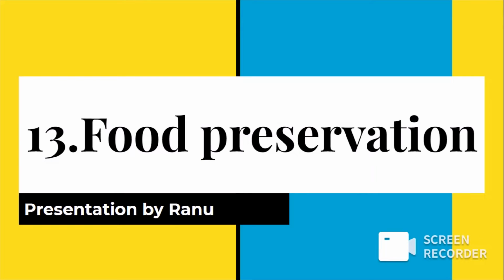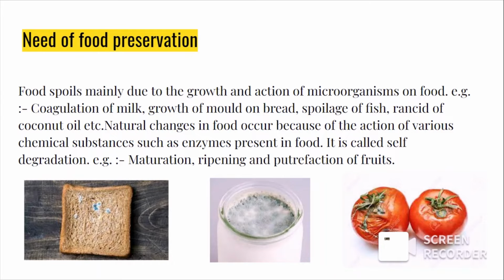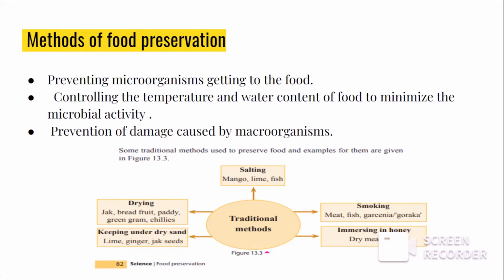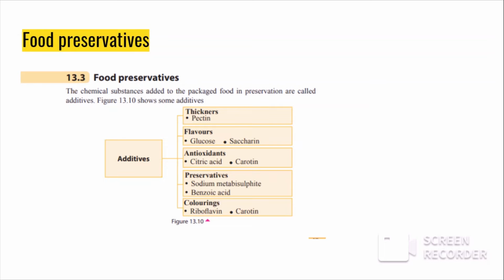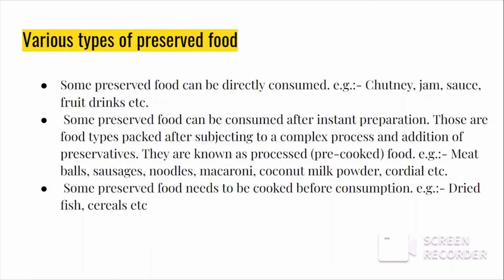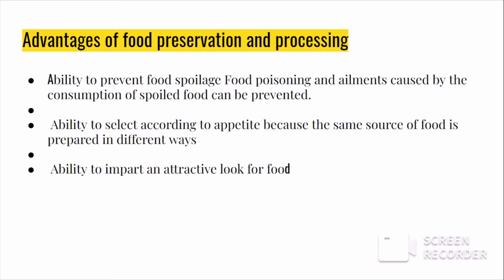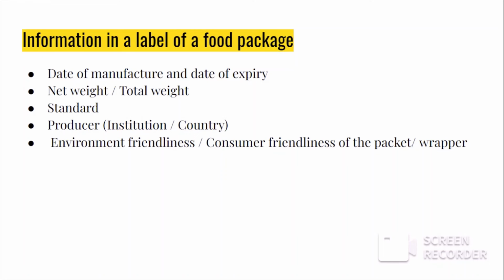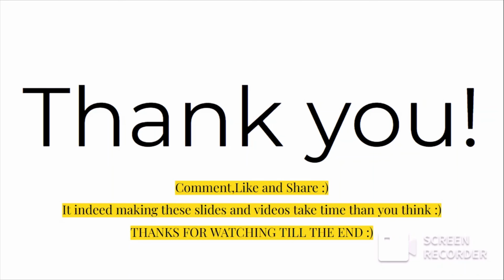13 . Food preservatives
Hi all
Today is Friday , So Happy Friday !!
 Watch this video and let me know what your favorite food to eat is :)..
Bye
Thanks
Ranu